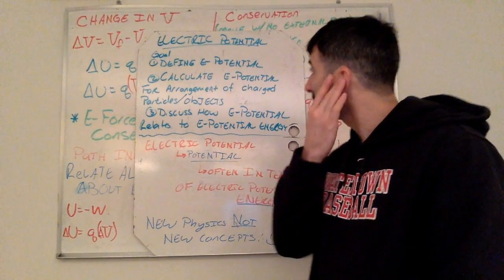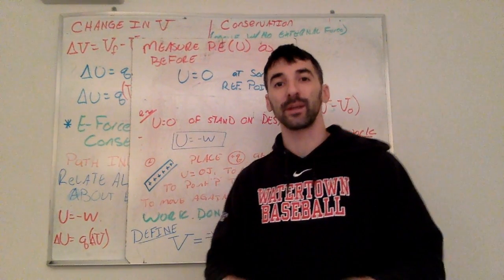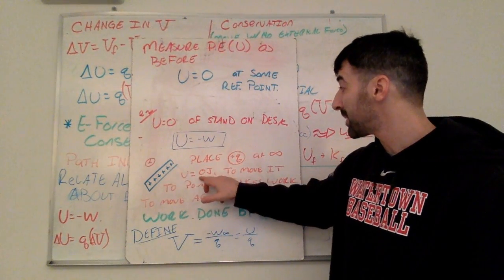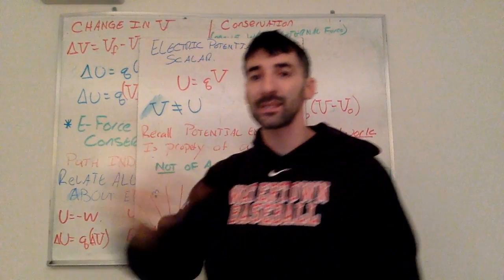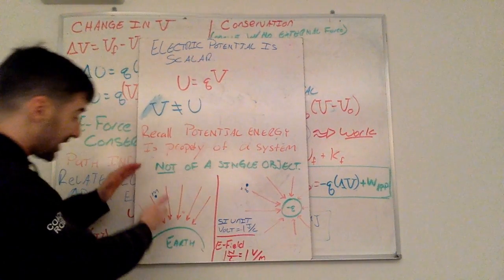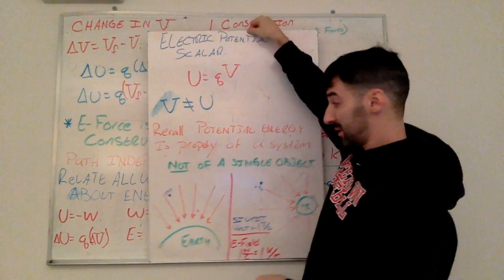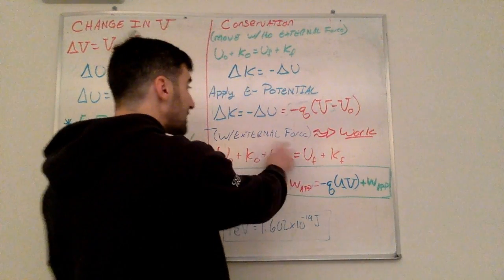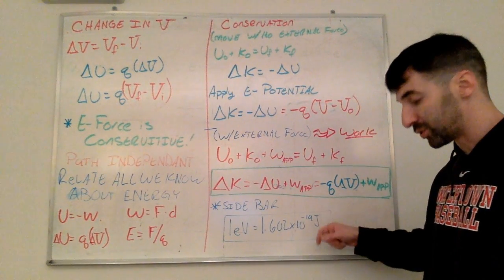Introduction to Electric Potential